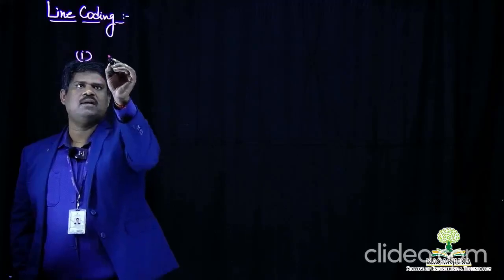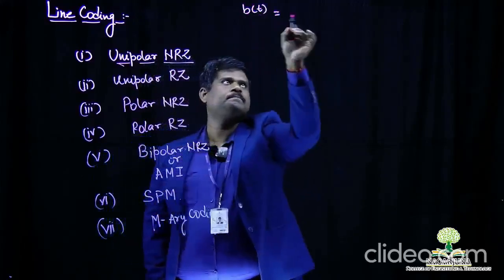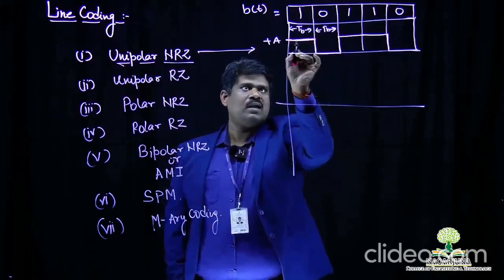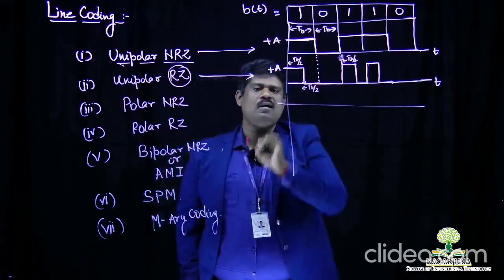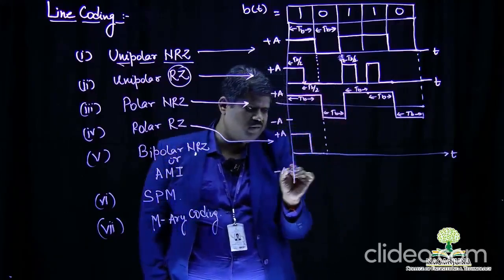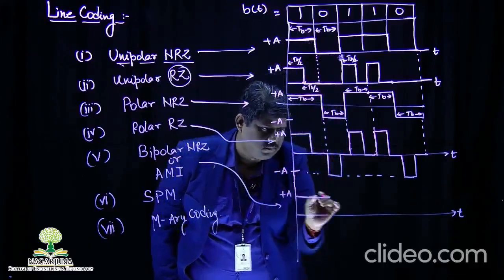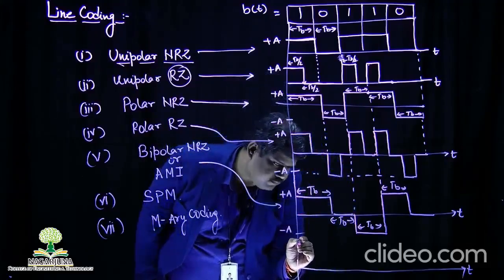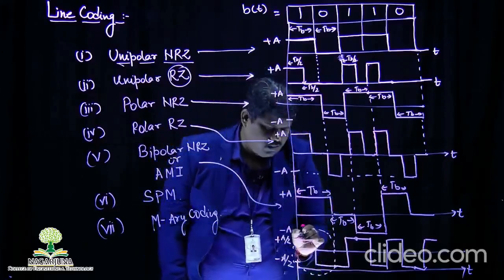29 July 2024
Line Coding